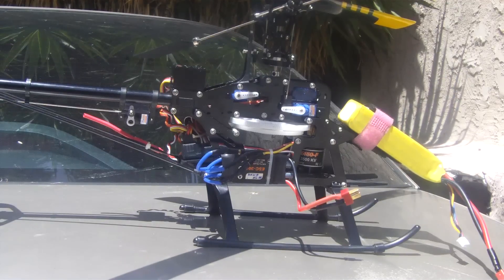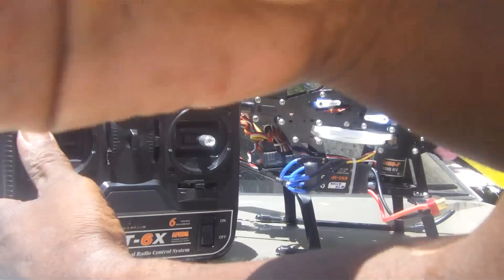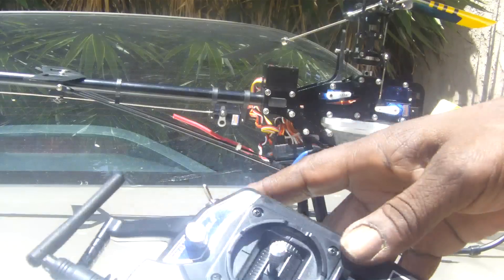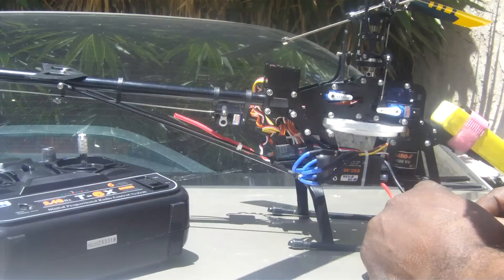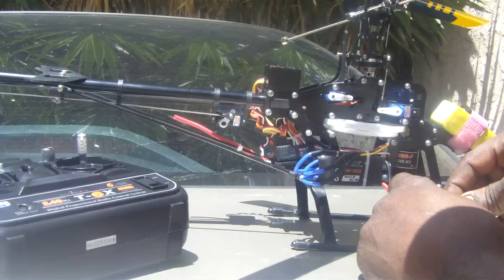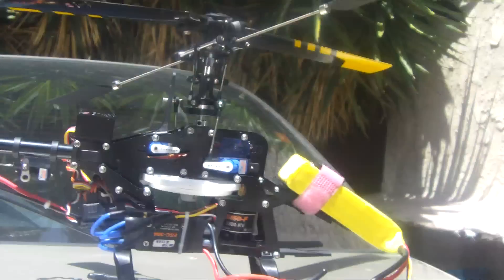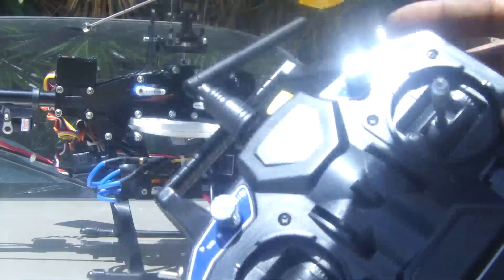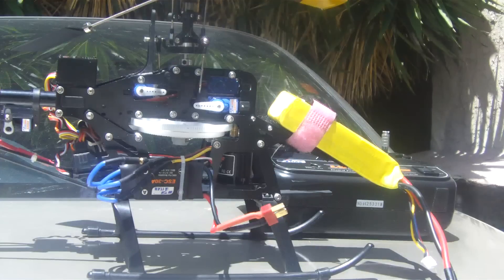titan trex 450 clone arming problem.